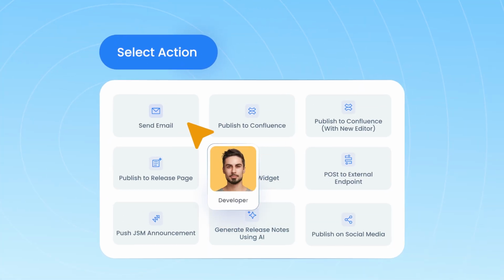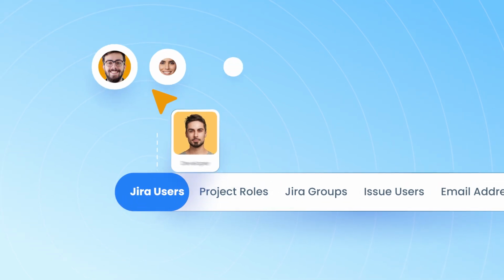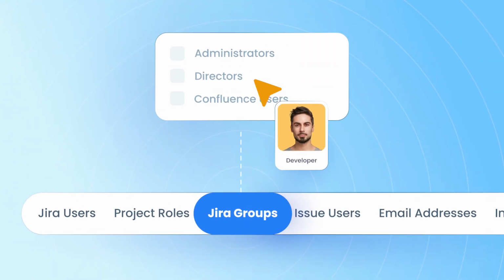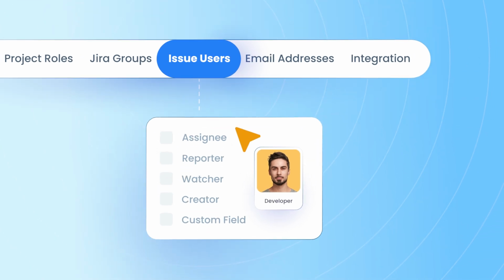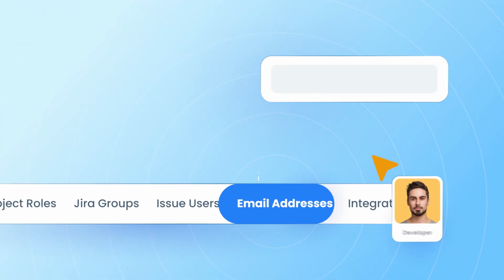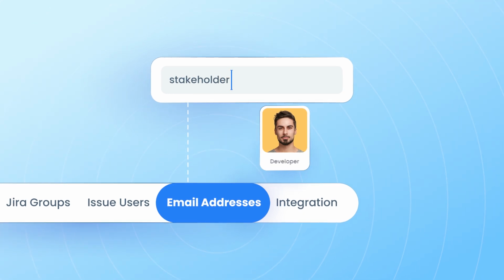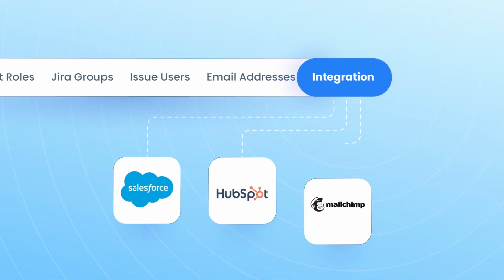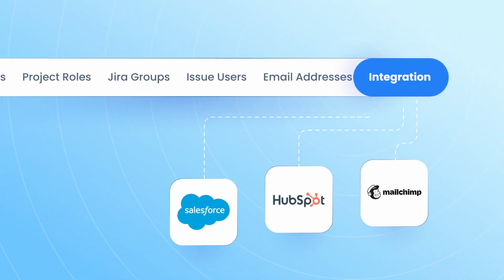Automated Release Notes & Reports: Email Automation for Jira Explained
📢 Automate your Release Notes & Reports Distribution with ARNR app for Jira

Still manually sending release notes and reports to stakeholders? In this video, you will learn how to use Email Automation for Jira in the Automated Release Notes and Reports app to send emails automatically. Explore its features, which include dependable delivery using your company's domain, easily integrated CRM, and customisable templates. Create a fully automated workflow within minutes to save time and enhance your consistency with updates.

✅Explore how to send release notes and reports to Jira users, groups, or outside stakeholders automatically via email.
✅Learn how to customise email templates and set automation rules for efficient communication
✅Find out how you can integrate external stakeholder updates with CRMs such as Salesforce and HubSpot.
✅Understand how to enhance credibility with official company domain email delivery (SMTP configuration)
✅Attach release notes and reports in formats like PDF, Word, PowerPoint, and more

⚡Project Managers & Release Managers who are interested in streamlining the communication
⚡Product Managers who are interested in managing updates to various teams
⚡Technical Writers looking for an easier way to share documentation
⚡Teams wanting efficient and consistent stakeholder updates